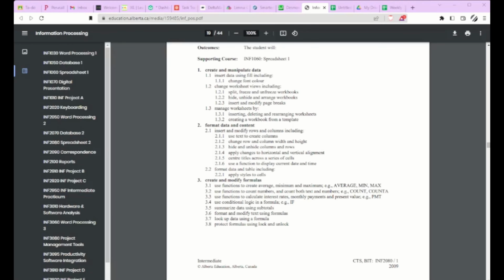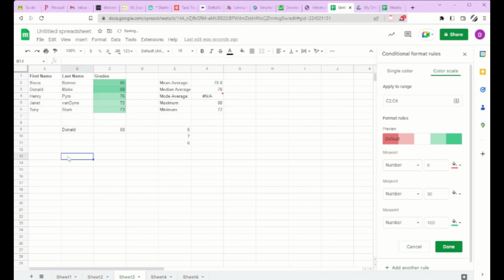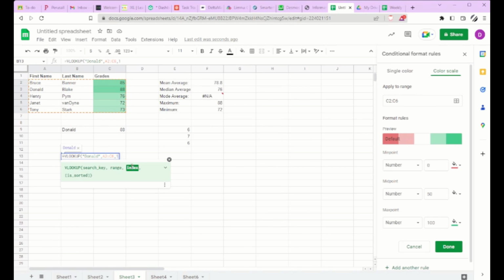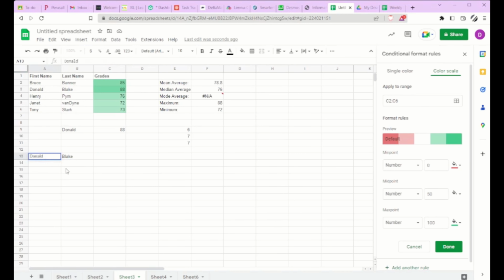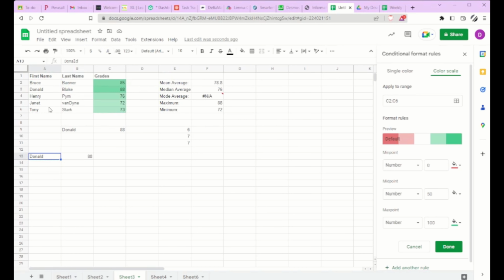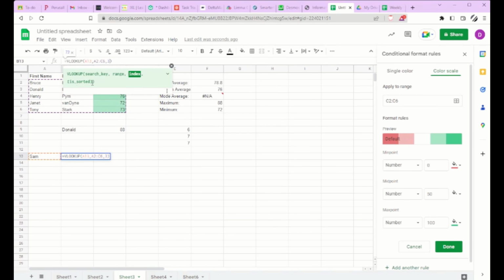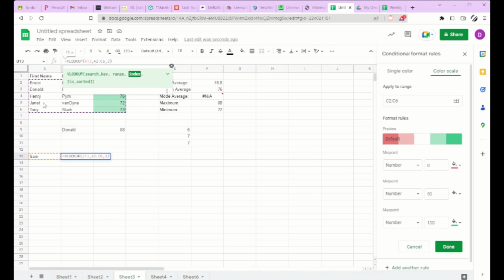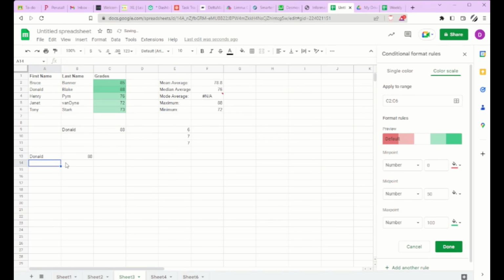Spreadsheet 2 (INF2080) 3.7: VLOOKUP